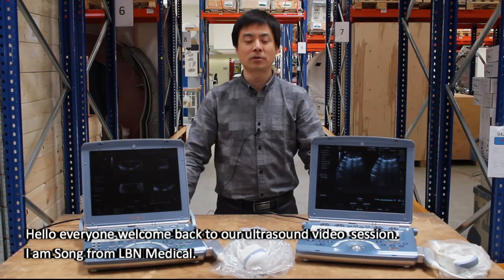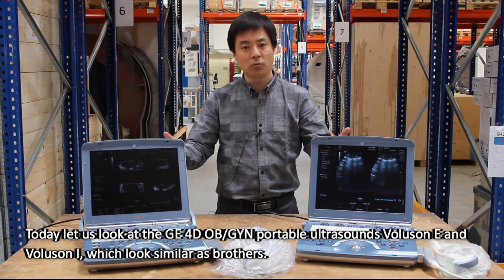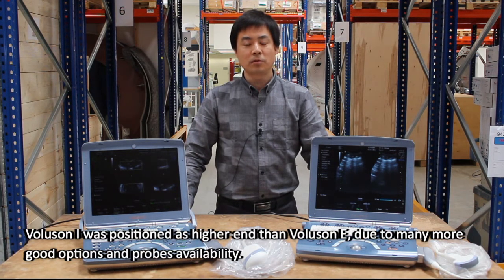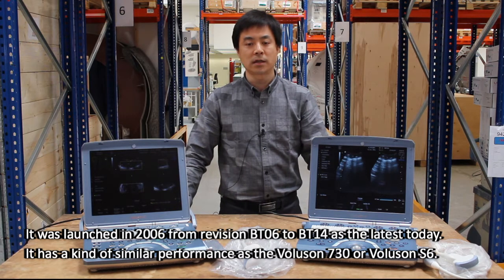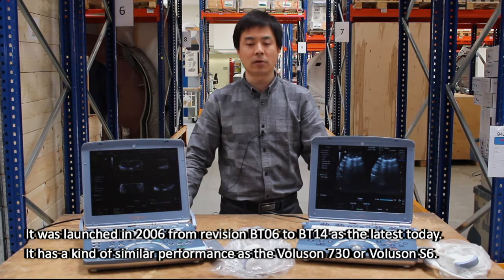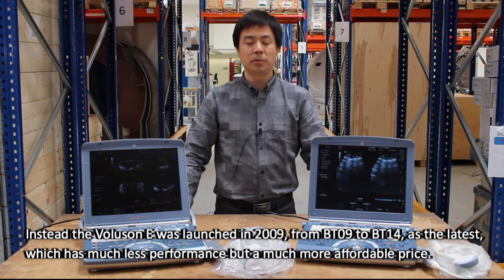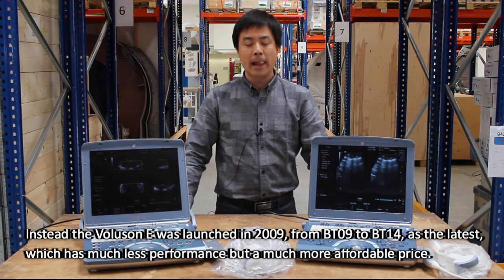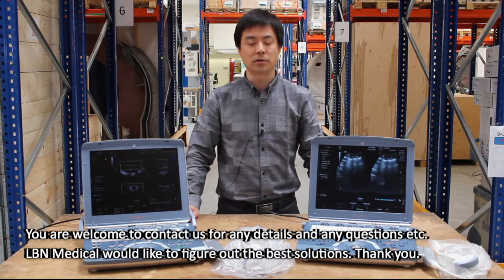Short Presentation of the Portable Voluson E and I Ultrasound Systems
In this video, you will hear Mr. Song - LBN Medical’s Ultrasound Product Manager introducing the portable ultrasound systems Voluson E and Voluson I from GE. He talks about the differences between them and mentions when they were first launched.

One of these two GE ultrasound machines is positioned as higher-end and the other one is much more affordable.

Read our blog about - The Best Portable Ultrasound Machines - to learn more and feel more confident when purchasing an ultrasound system.

◼ Do you have any questions about the systems? We are always happy to help you.

Are you interested in ultrasound machine prices?

0:00 Intro
0:17 Technical comparison
1:04 Outro